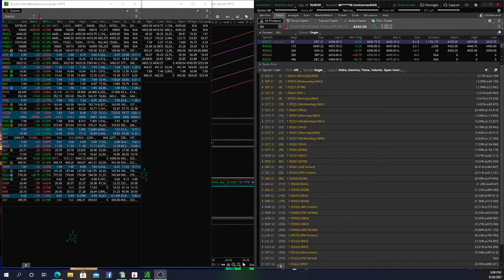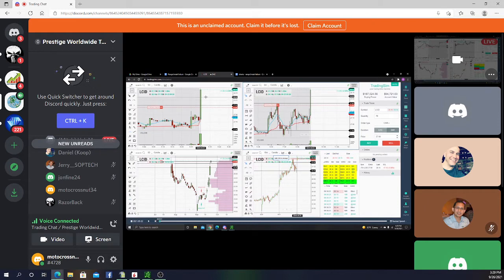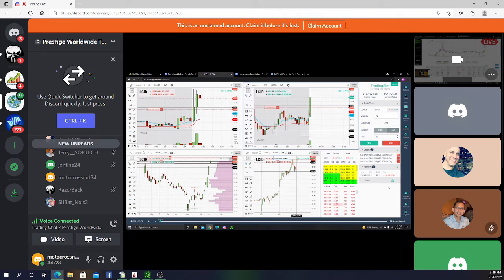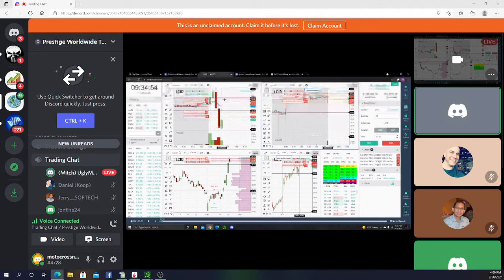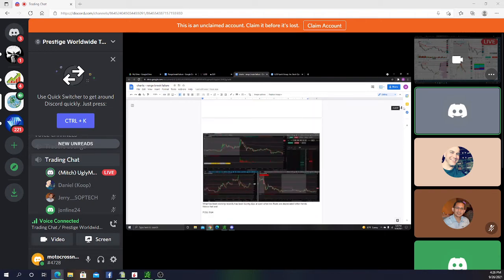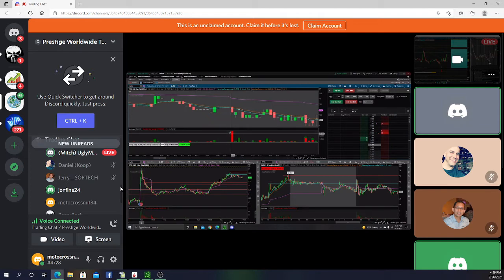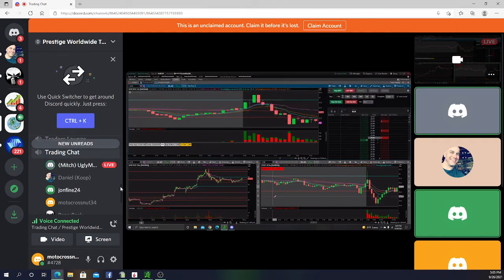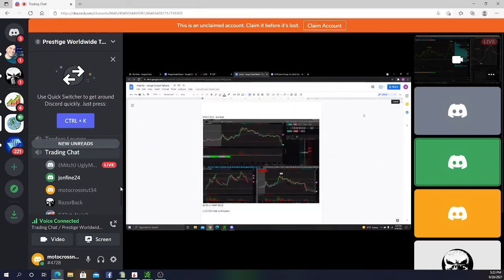Break out and Break down Support and Resistance Video Lesson by (Mitch)Uglymanbeast.